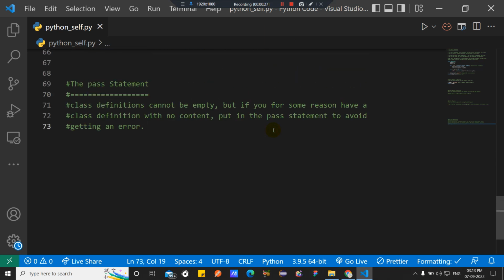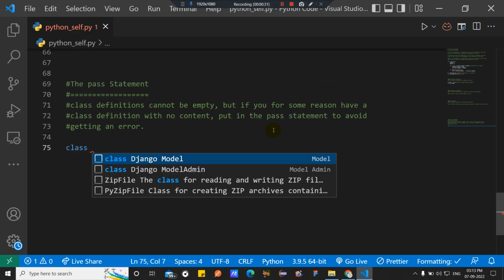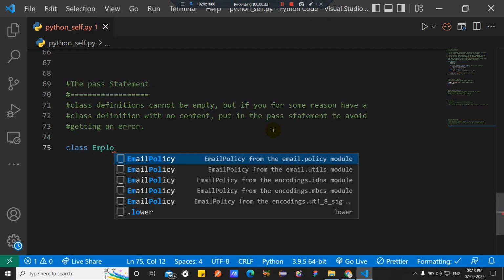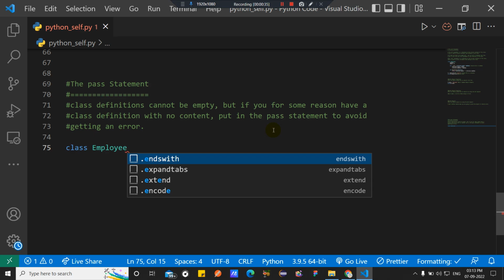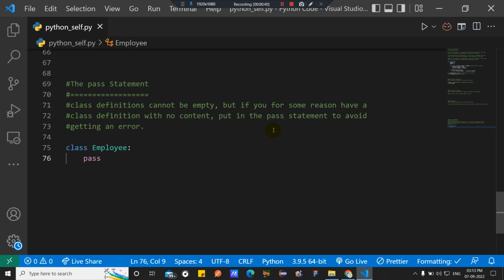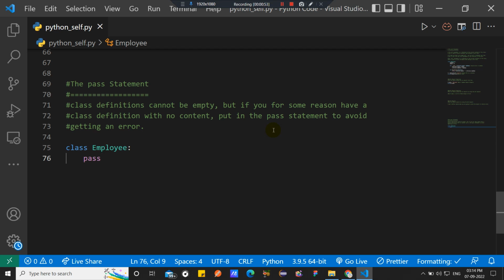Pass Statement In Class